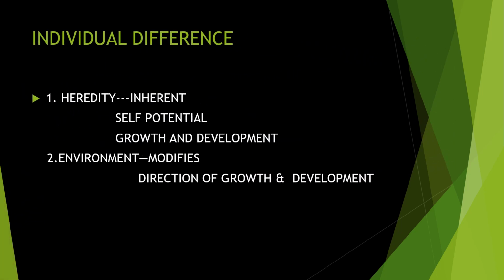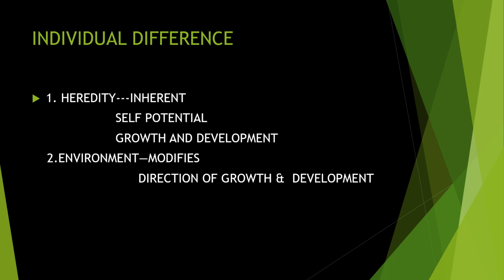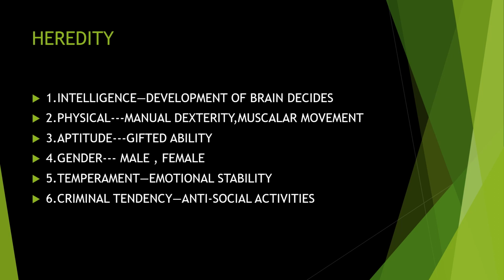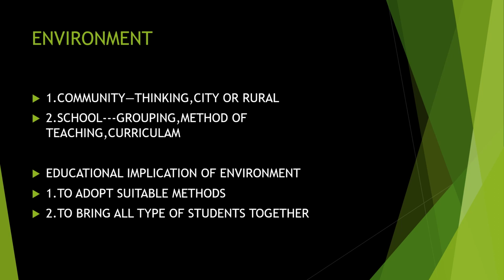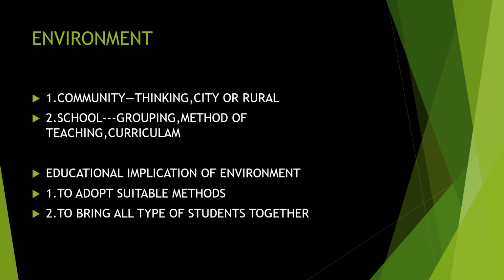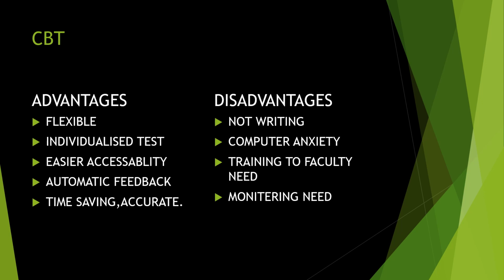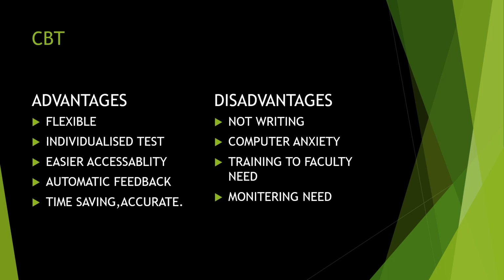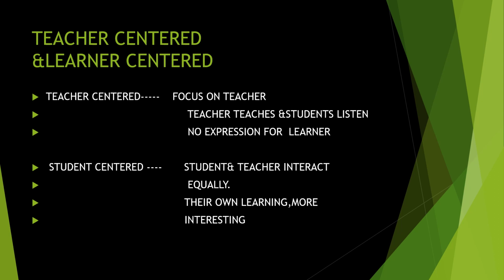UGCNET PAPER 1TEACHING APTITUDE,INDIVIDUAL DIFFERENCES,COMPUTER BASED TESTING CBT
UGC NET PAPER 1 TEACHING APTITUDE-INDIVIDUAL DIFFERENCES,COMPUTER BASED TESTING CBT, TEACHER CENTERED &LEARNER CENTERED